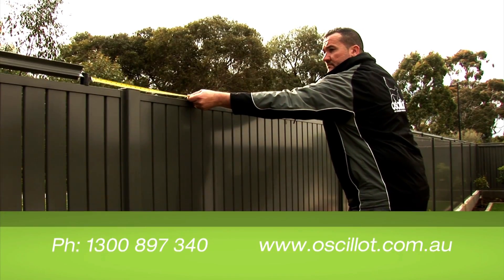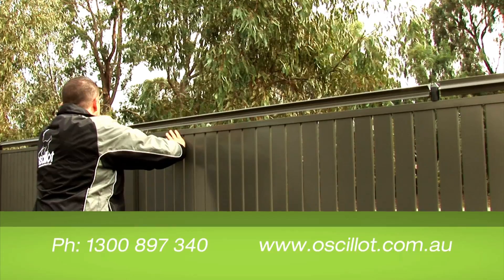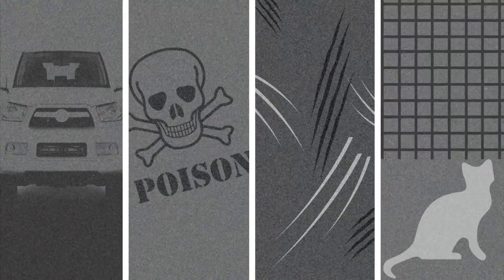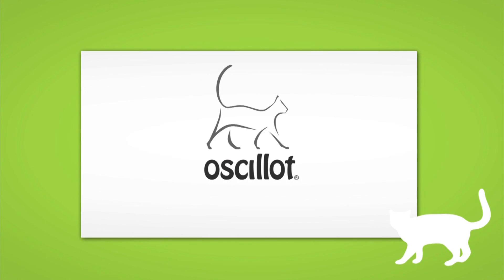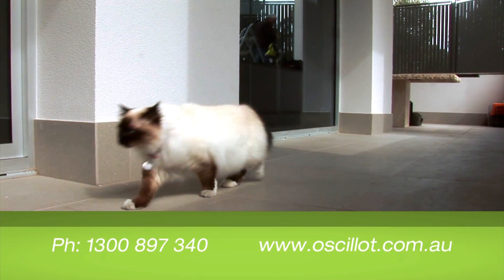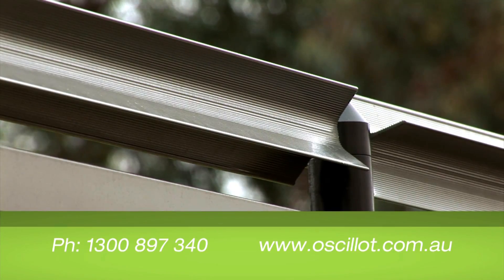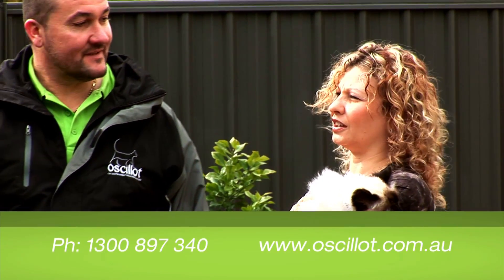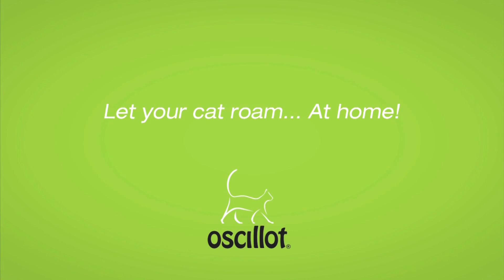Oscillot Cat Containment System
A little video that Oscillot have been using to promote their great product.